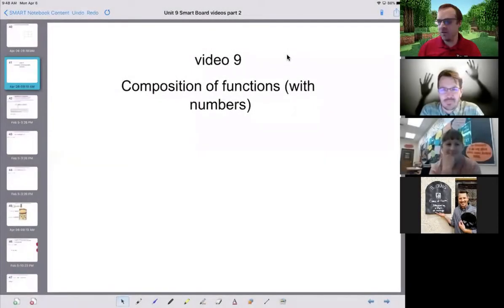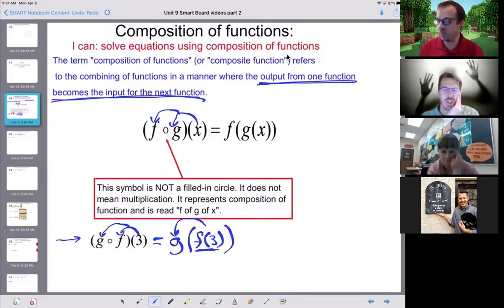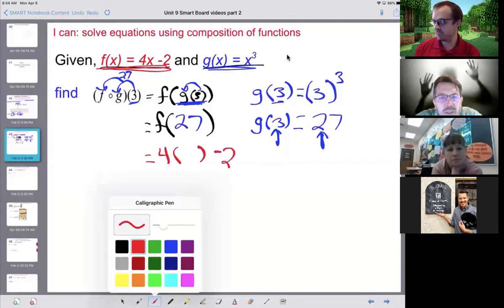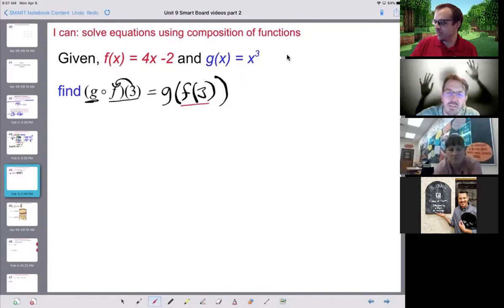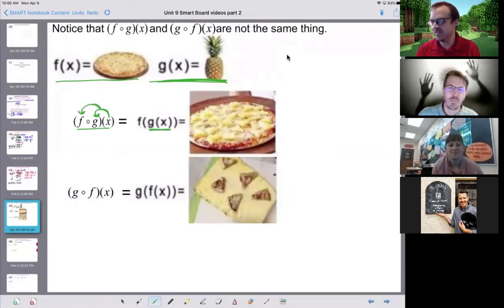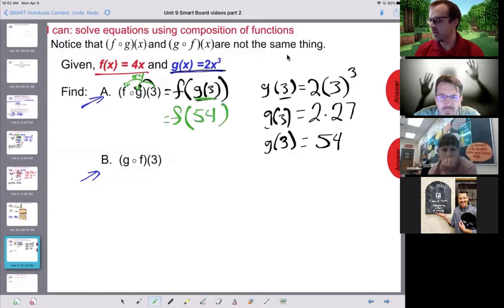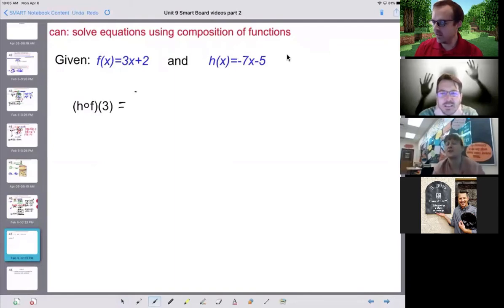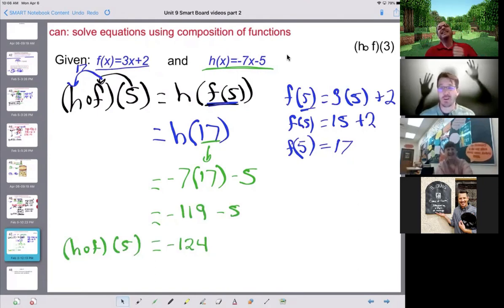video 9 Composition of Functions No Variables